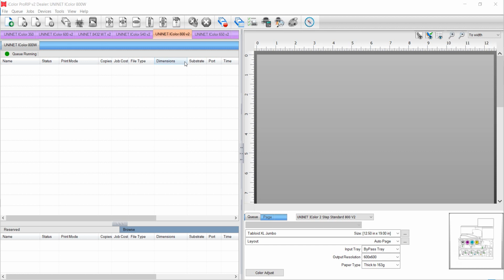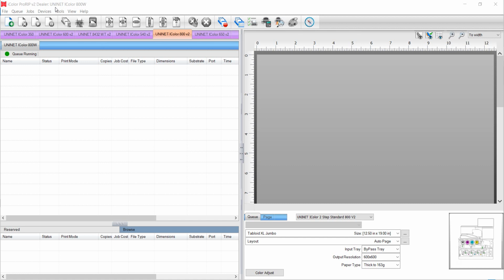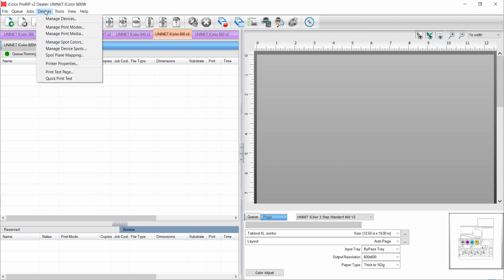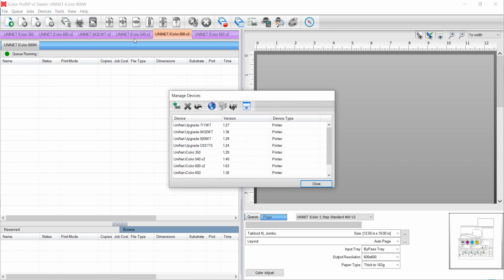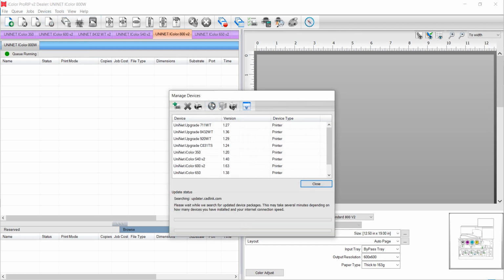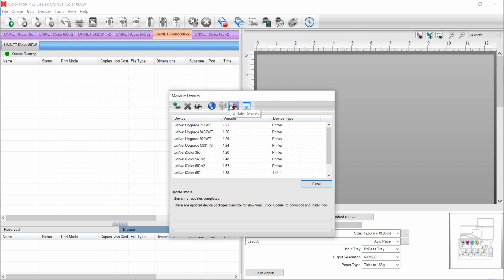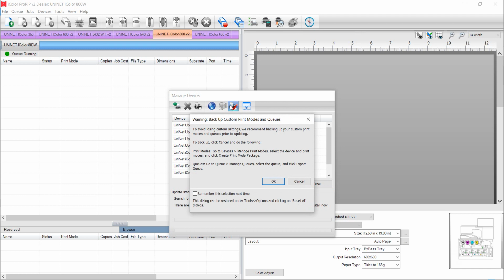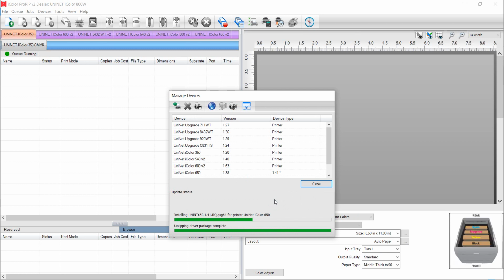Updating IColor ProRIP Print Modes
In this video, Joe teaches how to update the print modes to the latest versions in IColor ProRIP. This process should be done at least monthly to keep up to date with the latest settings. Updating is free for life and can improve print quality, add newly supported medias, or ICC profiles.
Note that installing new print modes will delete anything saved in your print queues.

Join the White Toner Revolution! Become a member of the most helpful and largest white toner support group on facebook!